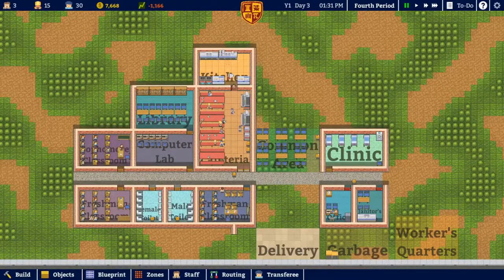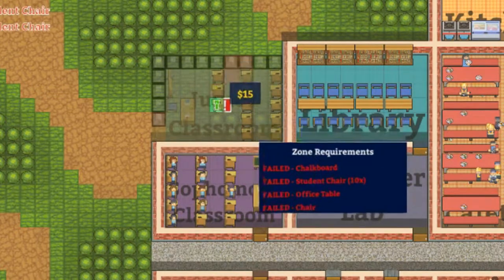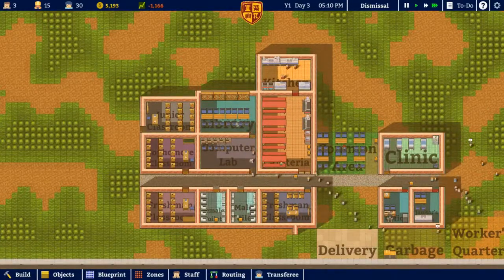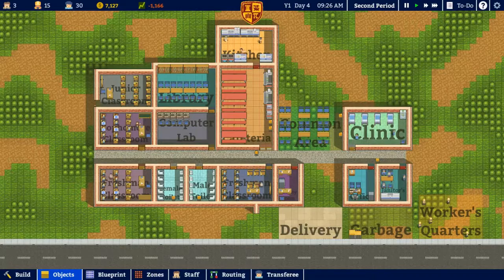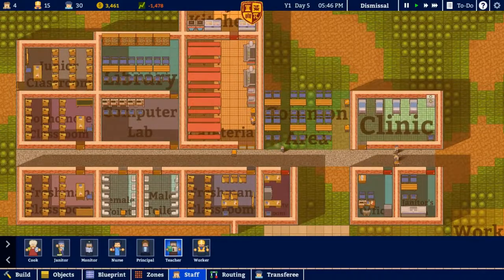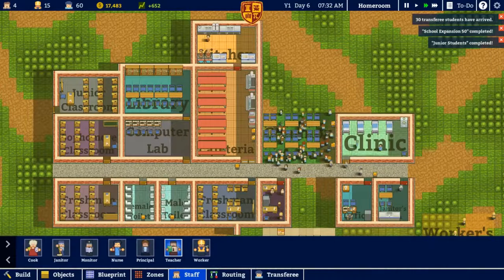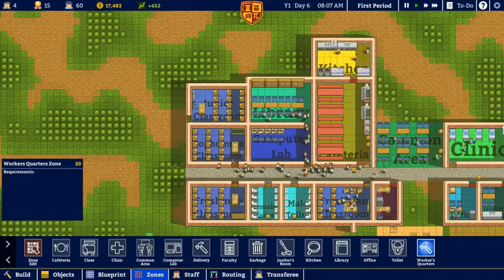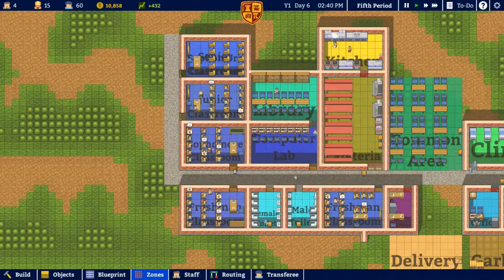ACADEMIA - EP03 - LUNCH BELL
Here is my First Look at the Early Access game 'Academia - School Simulator' (build 0067).

No sleeping on the job for Vito this episode, but check out the crowded cafeteria... going to have to expand that to feed all those hungry monsters... er... lovely students...